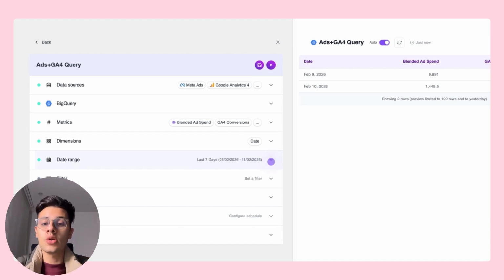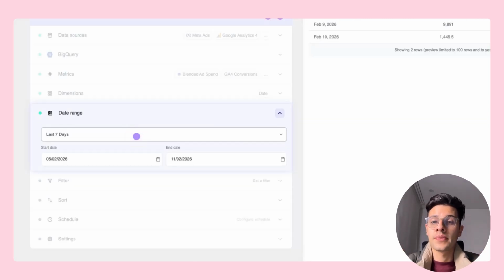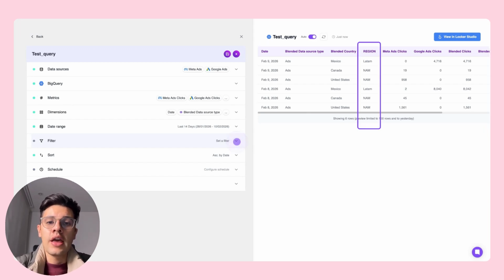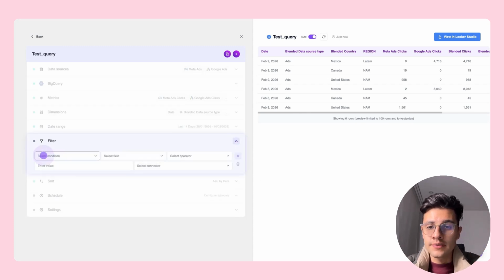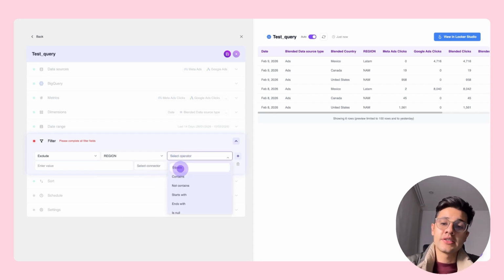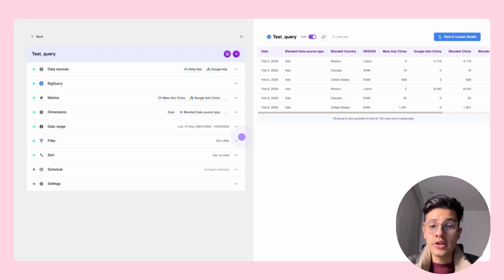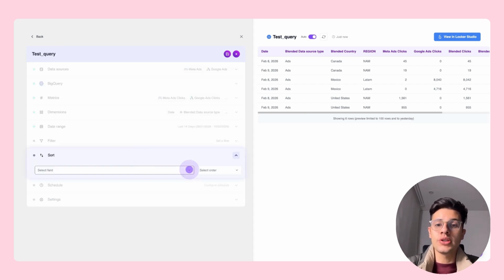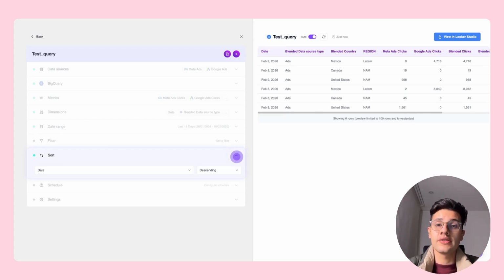✅ How to Filter, Sort & Set Date Ranges in BigQuery (Porter Metrics Tutorial)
You've selected your data sources, connected your accounts, and chosen your metrics. Now it's time to control exactly what data goes into your BigQuery table — by setting date ranges, applying filters, and sorting your rows before you publish.

→ How to set your date range (last 7, 14, 30 days, this month, last month, this year, or a custom range)
→ How to create a filter to include or exclude specific values (with AND/OR operators)
→ How to sort your table by any field in ascending or descending order
→ How to use the live table preview to verify your data before sending to BigQuery

⏱ TIMESTAMPS
0:00 — Setting your date range in Porter Metrics
0:27 — Creating a filter: exclude specific regions, countries, or campaigns
1:15 — Using AND/OR operators to refine your filter
1:45 — Sorting your table by date, spend, or any field
2:30 — Refreshing the table preview to verify your data

This is part of the Google BigQuery for Marketers course by Porter Metrics — designed for marketing teams who want to send clean, filtered, and properly structured data from Meta Ads, Google Ads, GA4, and more into BigQuery for reporting.